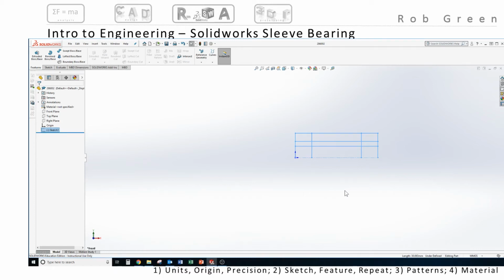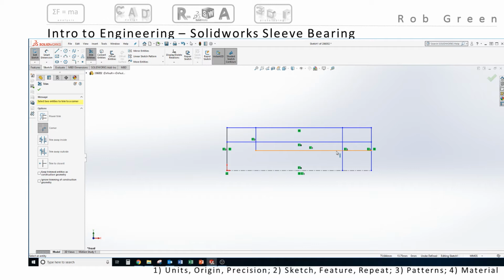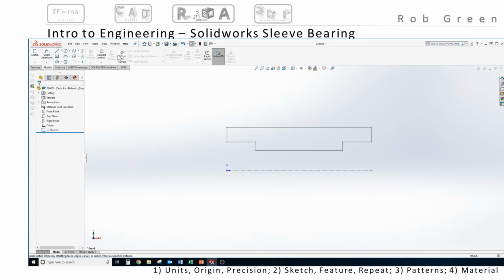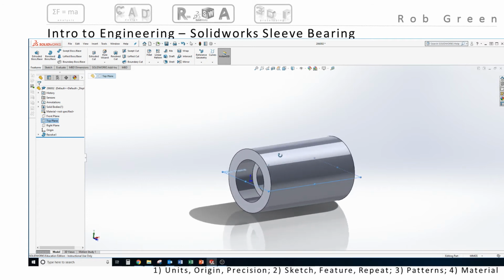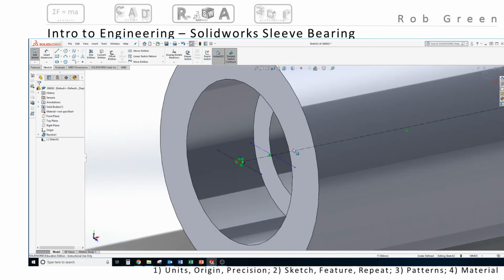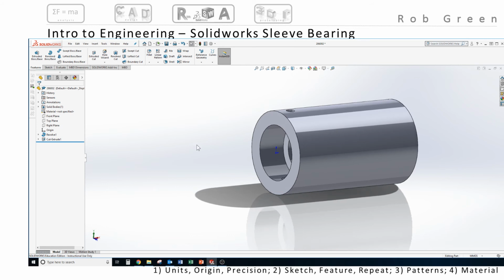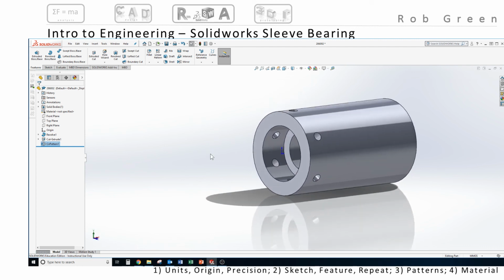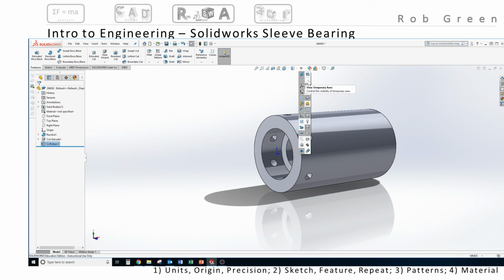Sleeve Bearing Part 2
This video is part 2 of 4.  It covers modeling a sleeve bearing with cross holes in Solidworks.